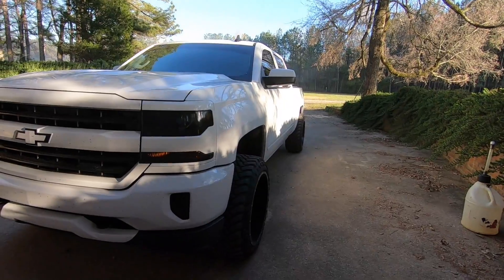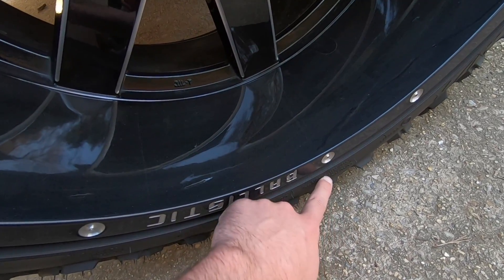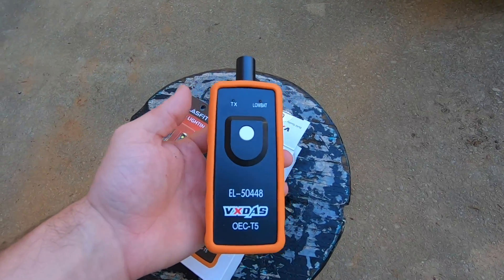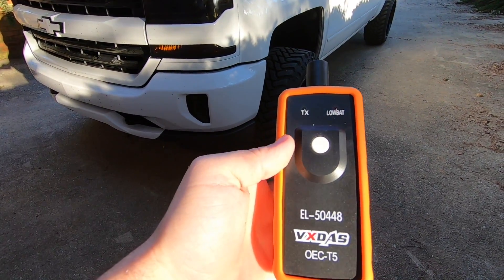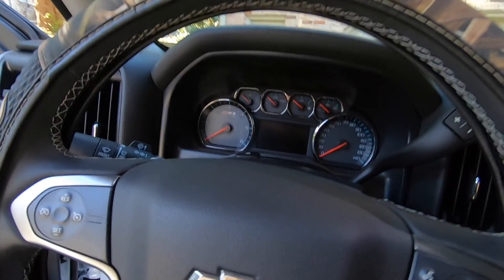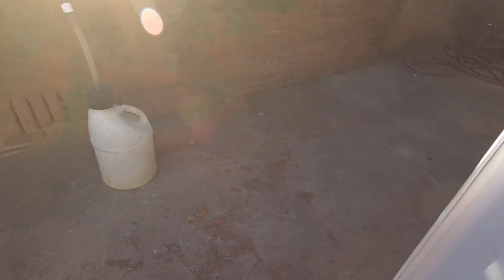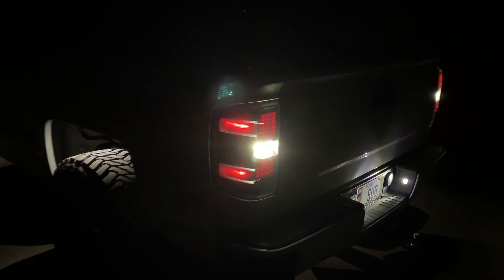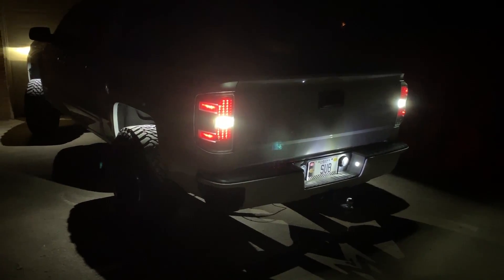Synce TPMS sensors using this!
This was way overdue.

AMAZON - VXDAS EL-50448 Auto Tire Pressure Monitor Sensor TPMS Relearn Reset Activation Tool OEC-T5 for GM Series Vehicle